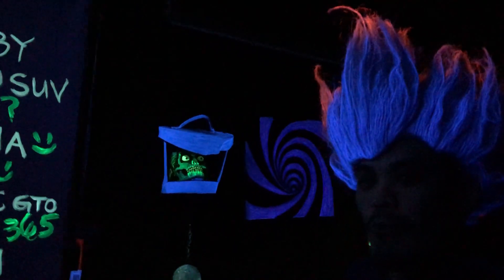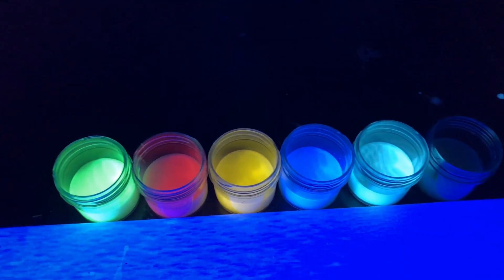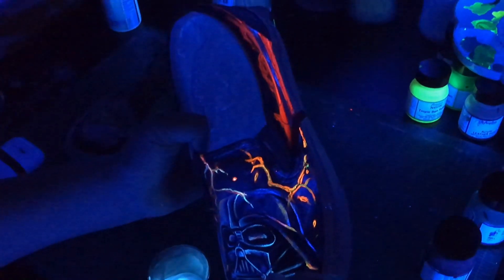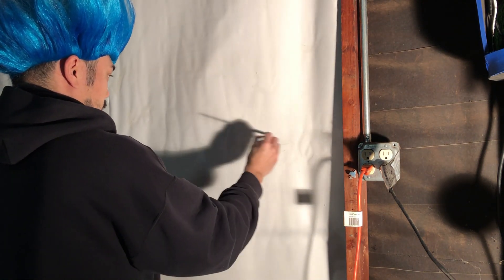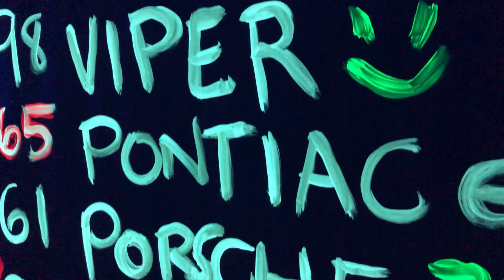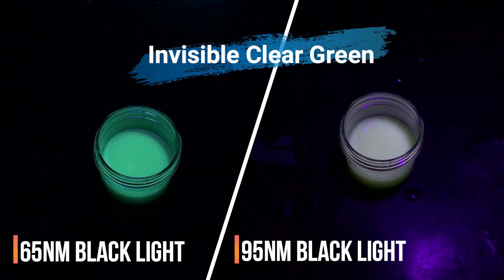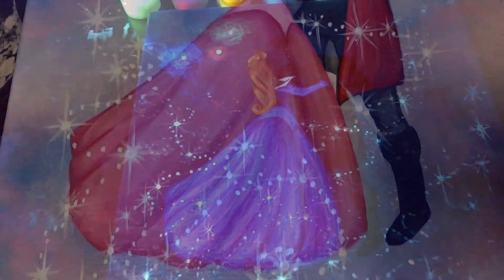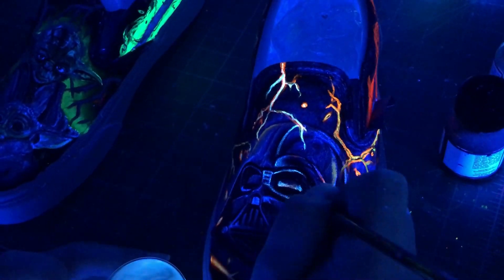DIFFERENCE Between 365nm and 395nm On Wildfire INVISIBLE CLEAR Color UV Black Light Paint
In this video we review Wildfire Invisible Clear Color UV Black Light Paint.  We go in depth on how effective the 365nm vs 395nm UV Blacklight is on these paints.  There's a huge difference with both wavelengths!  We also take a look at how the Sheen Leveler works with this paint.  Dual Image painting.

Convoy S2+ UV Flashlight was used in this video.  If you're interested in how the performance is on this flashlight then please watch

►► UV Black Light Paint In this Video ◄◄
Wildfire Invisible Clear White

Alonefire 10W 365nm UV Flashlight

1,000 Subscriber Goal by October 2020 for my 1 year anniversary!  Whatever glows we'll cover it!

►► ADD ME on all Social Media ◄◄